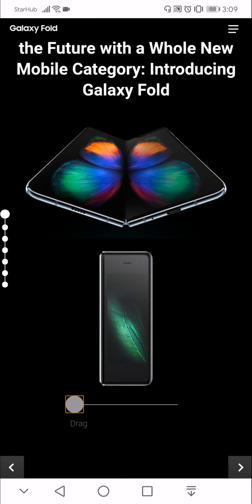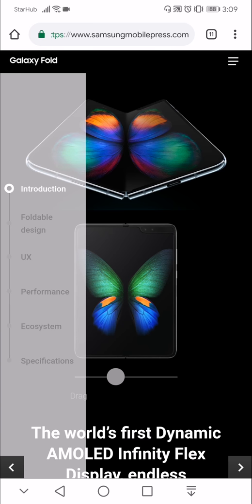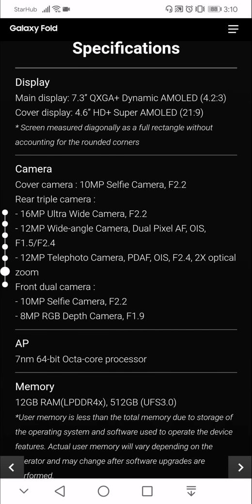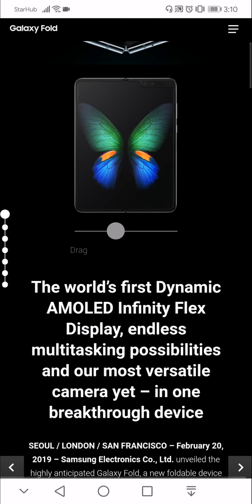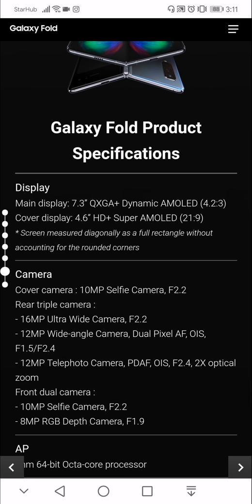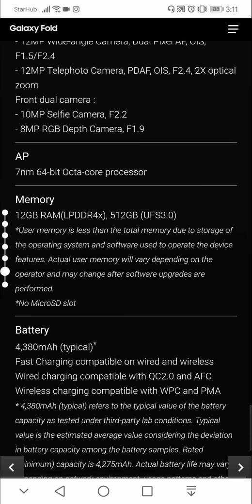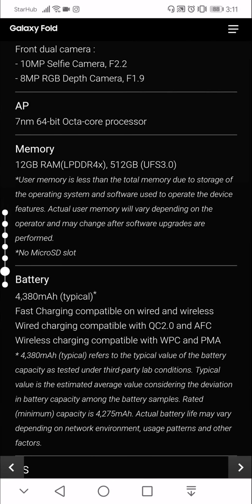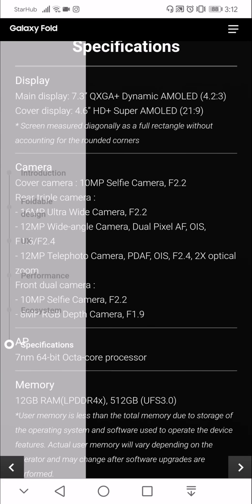My thoughts on galaxyFold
Instagram on my IGTV: gws89